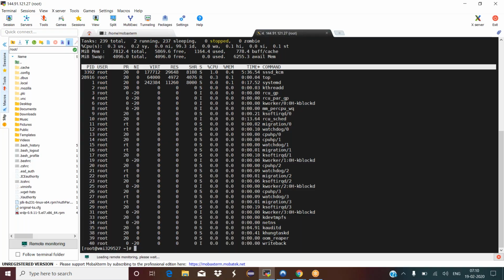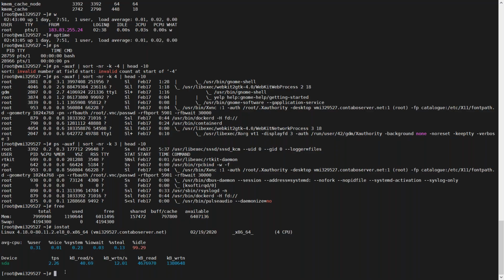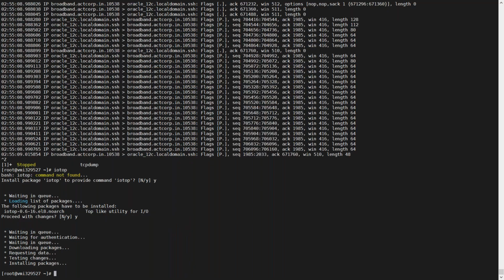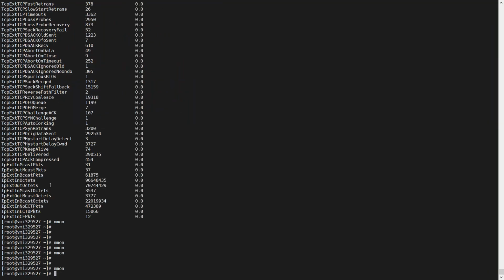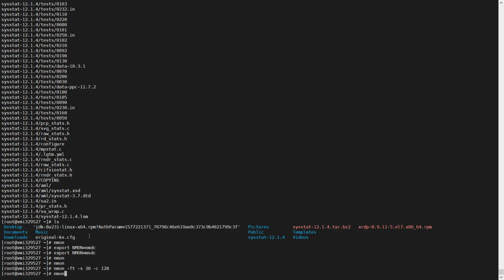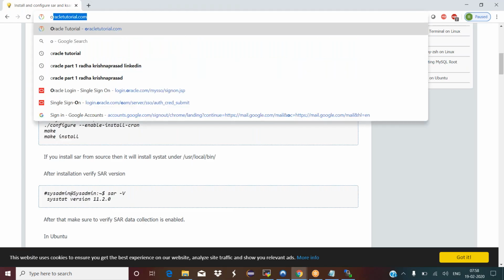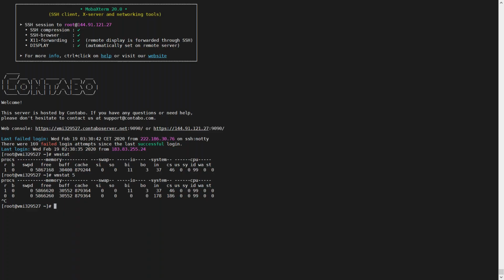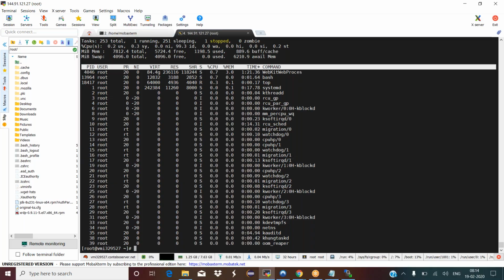Performance Testing session 06